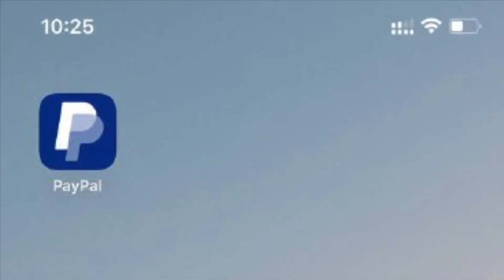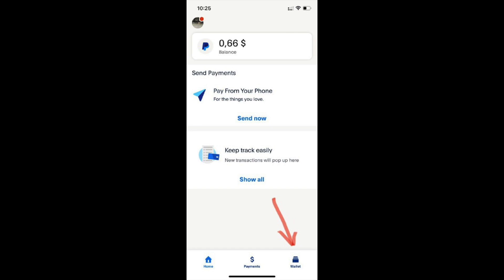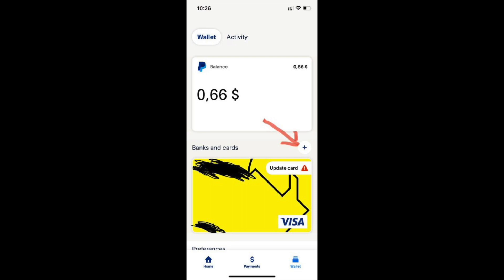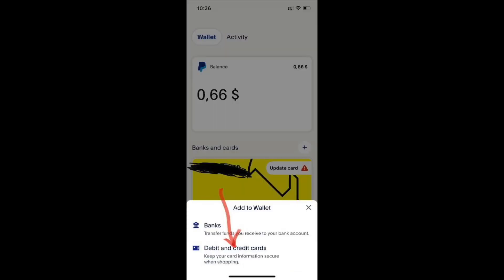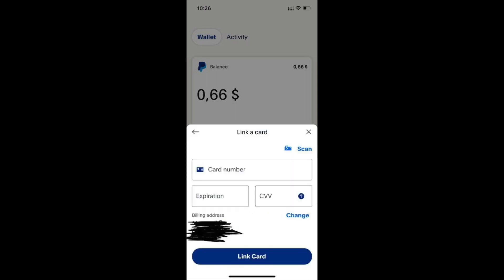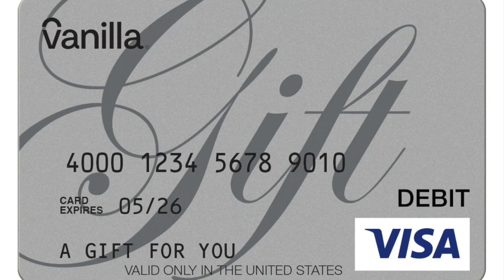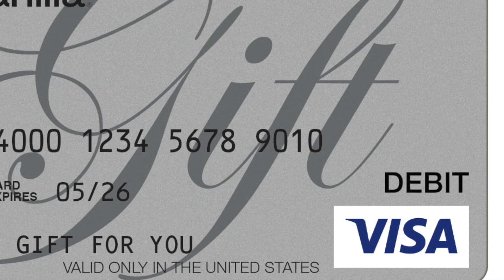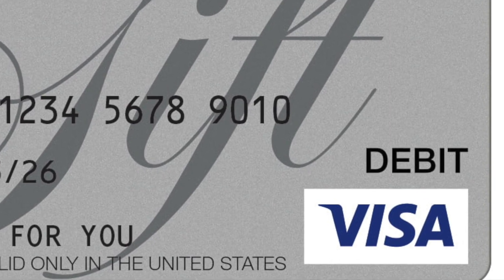Can you add Vanilla Gift Card to PayPal? 2024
In this video we gonna talk about can you add Vanilla Gift Card to PayPal or not ?